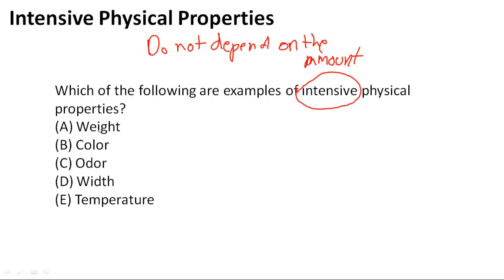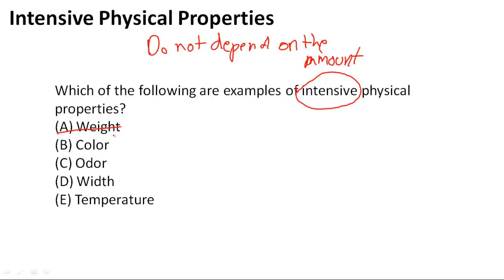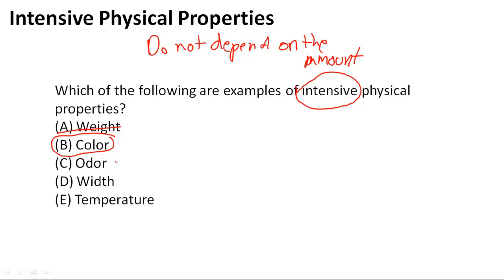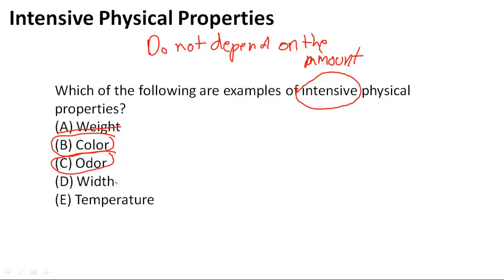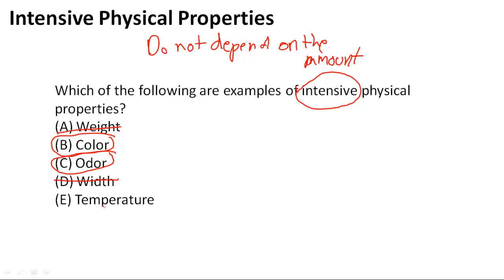Intensive Physical Properties